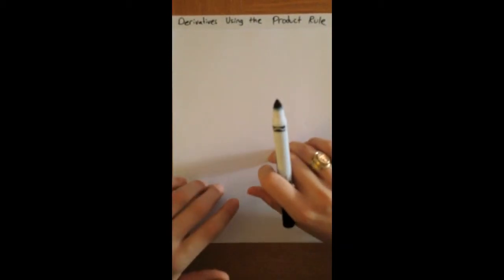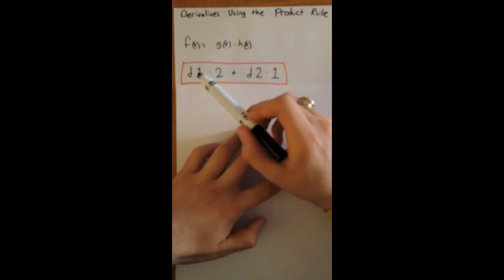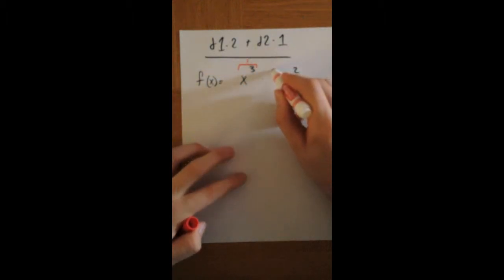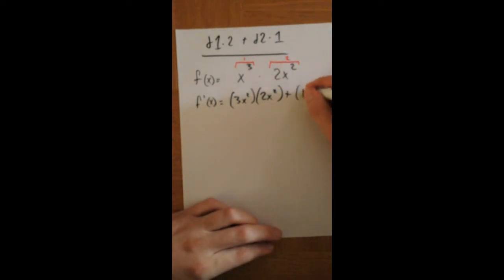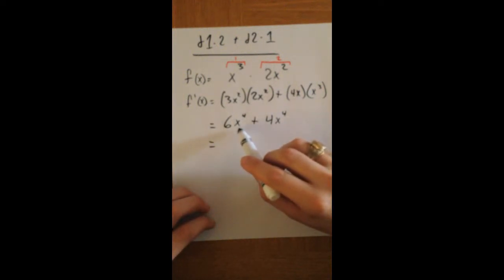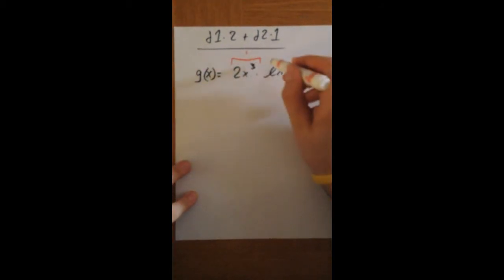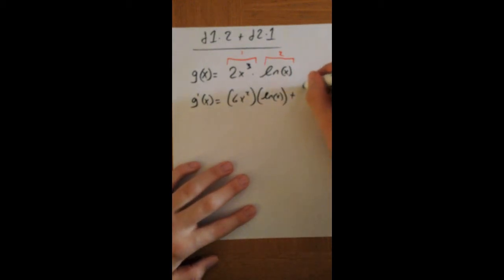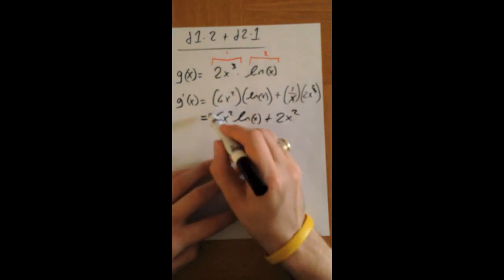Derivatives Using the Product Rule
This video describes how to find the derivative of two functions of X when multiplied.